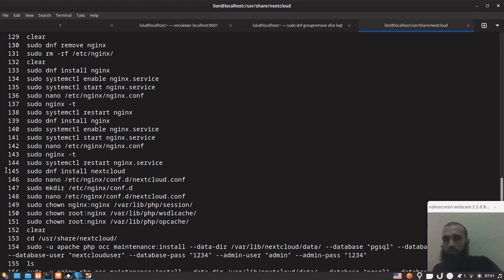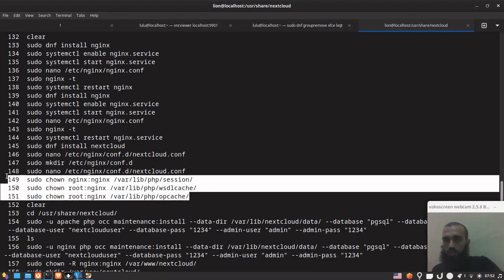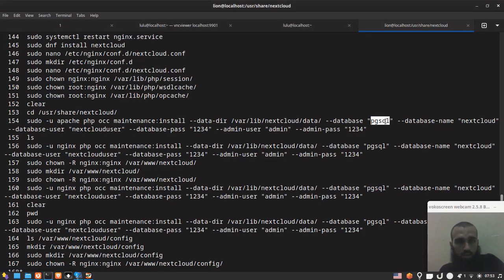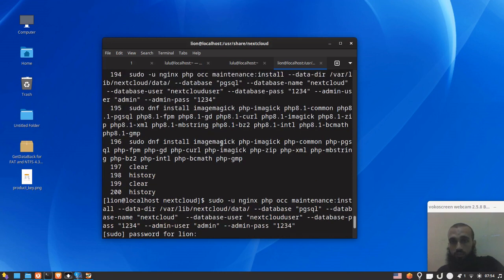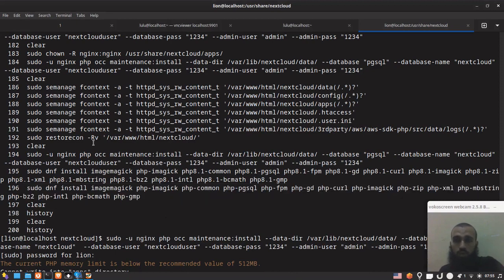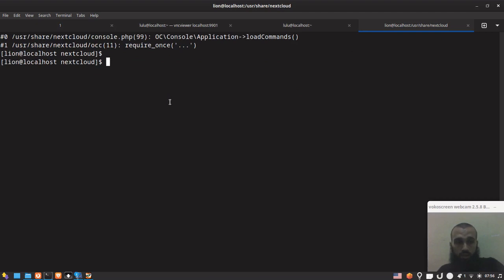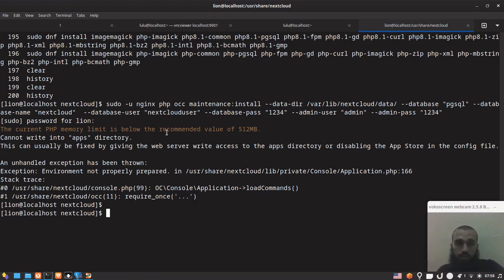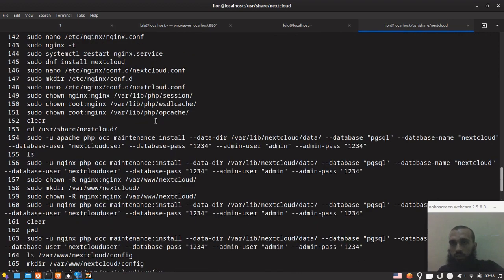Attempting to setup Nextcloud on fedora (using postgres and nginx) I failed!!